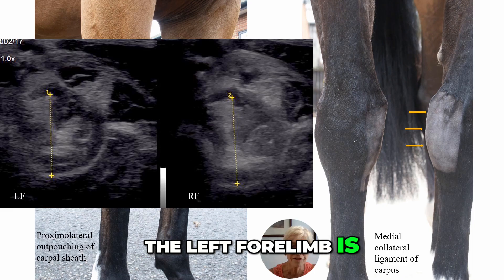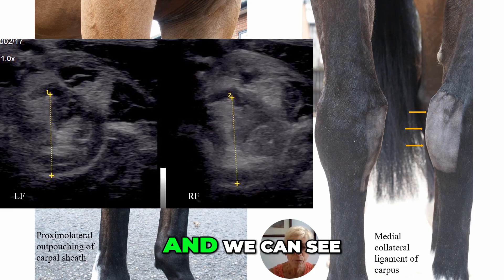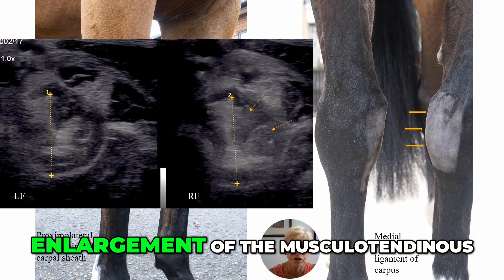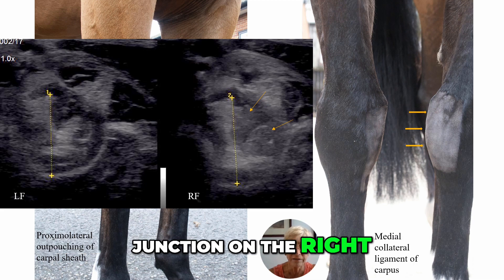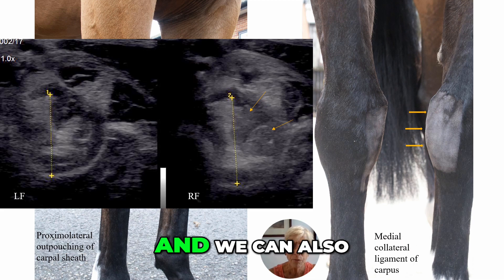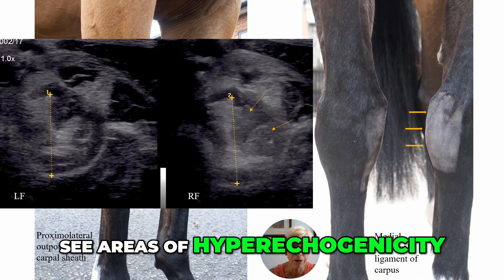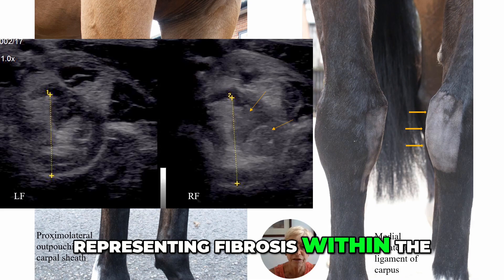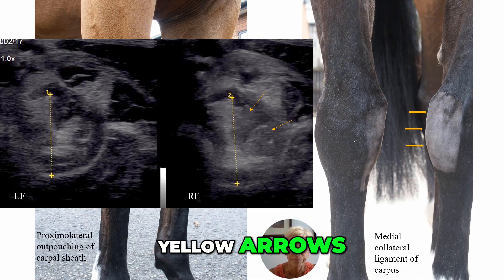Equine Carpal Injuries: Interpreting Swelling and Ultrasound Findings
Understanding equine carpal injuries is vital for accurate diagnosis and effective treatment. In this video, Dr. Sue Dyson reviews clinical cases demonstrating tendon sheath enlargement, collateral ligament injury, and synovial hernia. She explains how to interpret ultrasound findings such as hyperechogenic foci, anechogenic fluid, and signs of fibrosis. Learn how to assess carpal injuries using palpation, lameness grades, and imaging to improve your diagnostic outcomes. Equine carpal injuries can present subtly or severely, and clinical expertise is essential for optimal care.

View our latest CPD programs. This content is made and is suitable for veterinarians only for continuing education and CPD